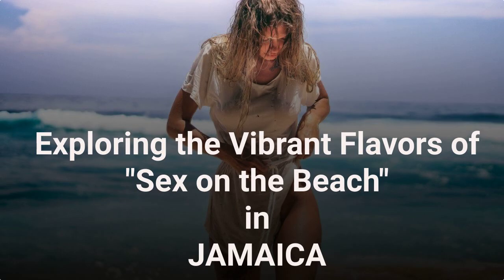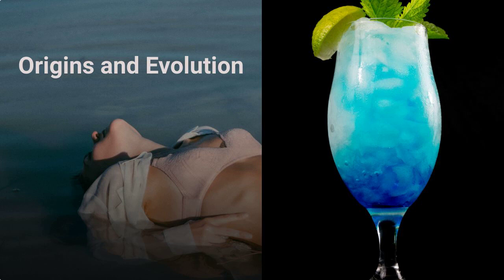Exploring the Jamaica Vibrant Flavors of "Sex on the Beach"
Exploring the Vibrant Flavors of "Sex on the Beach"

"Sex on the Beach" is a classic cocktail known for its vibrant colors and fruity flavors. This delightful concoction is a favorite among cocktail enthusiasts for its refreshing taste and tropical vibe. Originating in the United States in the 1980s, the drink has since gained popularity worldwide and has been adapted in various ways, including the intriguing variation known as "Jamaica Sex on the Beach."

Origins and Evolution

The exact origins of Sex on the Beach are somewhat disputed, but it is widely believed to have been created in Florida during the 1980s cocktail renaissance. Its popularity quickly spread across the United States and beyond, becoming a staple in bars and cocktail menus worldwide.

The classic Sex on the Beach recipe typically includes vodka, peach schnapps, orange juice, and cranberry juice. The combination of sweet peach, tangy orange, and tart cranberry flavors creates a well-balanced and refreshing drink that is perfect for sipping on a hot summer day.

The Jamaican Twist

While the classic Sex on the Beach recipe is beloved by many, bartenders often enjoy putting their own spin on the cocktail to create unique variations. One such variation is the "Jamaica Sex on the Beach," which adds a tropical twist to the original recipe.

In the Jamaican version, rum is often substituted for vodka to give the cocktail a more Caribbean flair. Additionally, some recipes call for the addition of tropical fruit juices such as pineapple or passion fruit to enhance the drink's exotic flavors. The result is a deliciously fruity cocktail that transports you to the sandy shores of Jamaica with every sip.

How to Make Jamaica Sex on the Beach

While there are many variations of the Jamaica Sex on the Beach cocktail, here is a simple recipe to get you started:

Ingredients:

1 1/2 oz rum
1/2 oz peach schnapps
2 oz orange juice
2 oz cranberry juice
Pineapple or passion fruit juice (optional)
Fresh fruit for garnish (such as orange slices and cherries)
Ice
Instructions:

Fill a cocktail shaker with ice.
Add the rum, peach schnapps, orange juice, and cranberry juice to the shaker.
If desired, add a splash of pineapple or passion fruit juice for extra tropical flavor.
Shake the ingredients well until chilled.
Strain the mixture into a glass filled with ice.
Garnish with fresh fruit, such as orange slices and cherries.

In Conclusion

Whether you prefer the classic version of Sex on the Beach or you're eager to try the Jamaican twist, this iconic cocktail is sure to delight your taste buds and transport you to a tropical paradise with every sip. So, gather your friends, mix up a batch of this fruity concoction, and let the good times roll!

"Ready to take your taste buds on a tropical getaway? Look no further! In this video, we're revealing the secret to crafting the perfect Jamaica Sex on the Beach cocktail. From the vibrant flavors of rum to the tantalizing blend of peach schnapps and tropical juices, this drink is sure to transport you to a sun-soaked paradise with every sip. Follow along as we share our easy-to-follow recipe and expert tips for creating a cocktail that's as Instagram-worthy as it is delicious. Get ready to impress your friends at your next summer soirée with this exotic twist on a classic favorite! 🍹🌴 JamaicaSexontheBeach CocktailRecipe TropicalDrinks MixologyMagic"